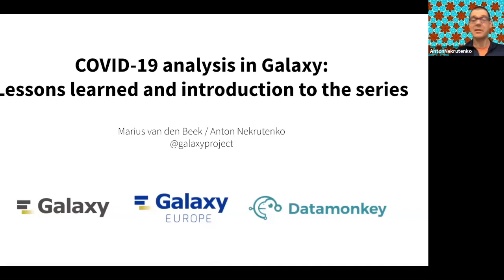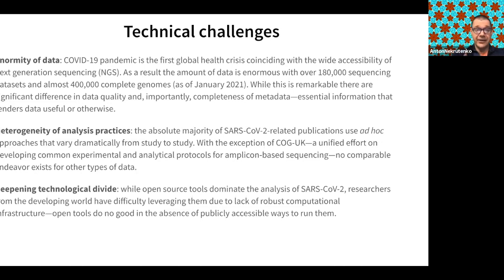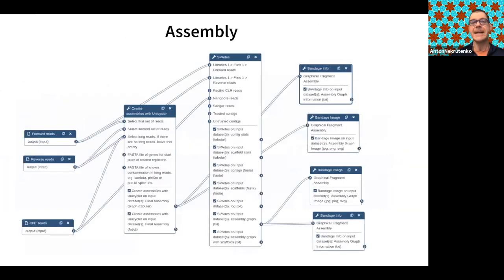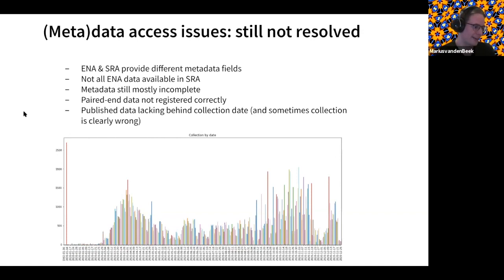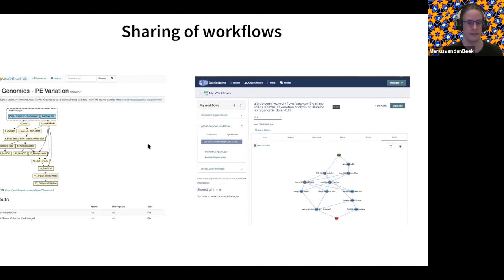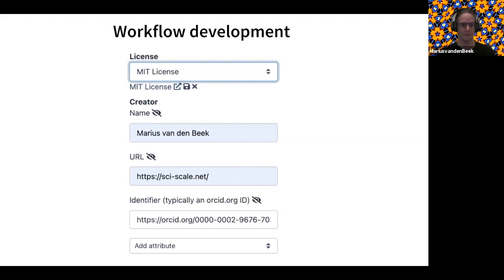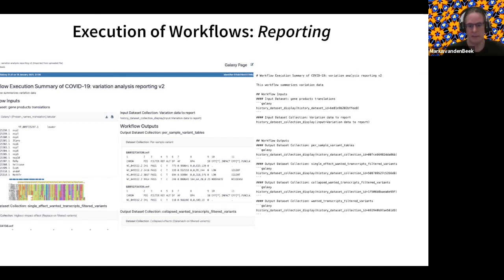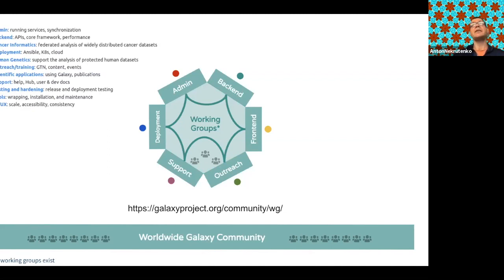COVID-19 analysis in Galaxy: Lessons learned and introduction to the series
The first video in the 2nd Galaxy-ELIXIR webinar series: Open Data Infrastructures to tackle COVID-19 pandemic